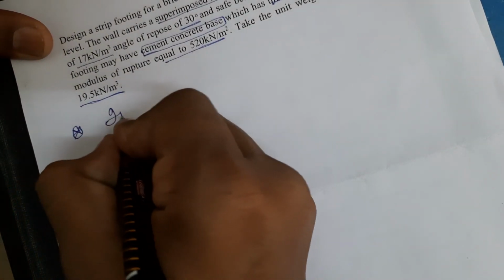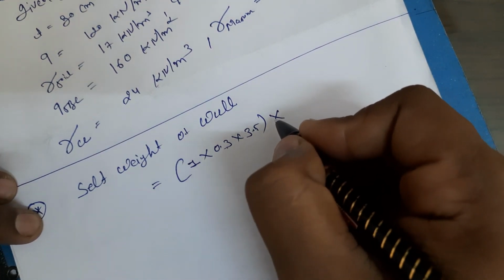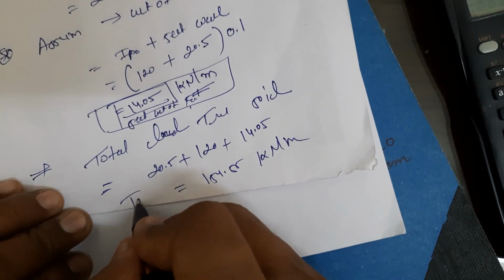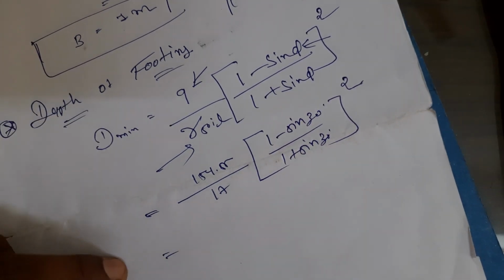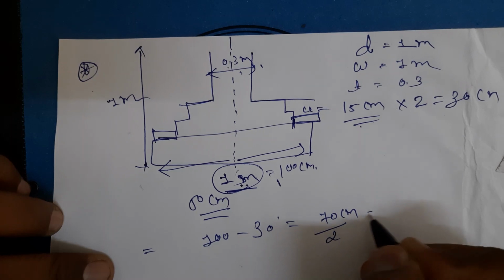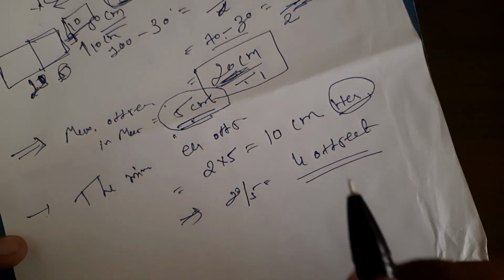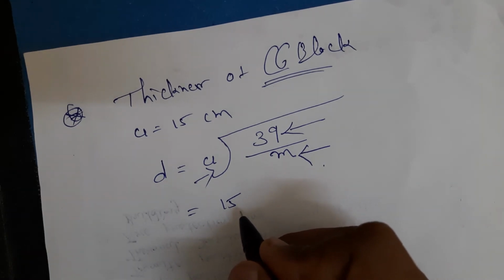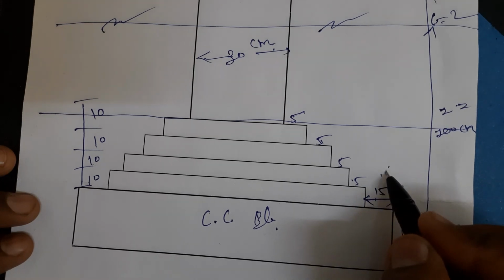Design Strip Footing, Design Shallow Foundation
A shallow foundation is a type of building foundation that transfers building loads to the earth very near to the surface, rather than to a subsurface layer or a range of depths as does a deep foundation. Shallow foundations include spread footing foundations, mat-slab foundations, slab-on-grade foundations, pad foundations, rubble trench foundations and earthbag foundations